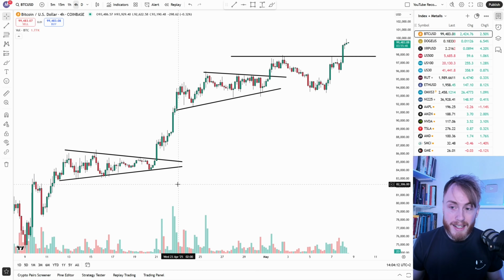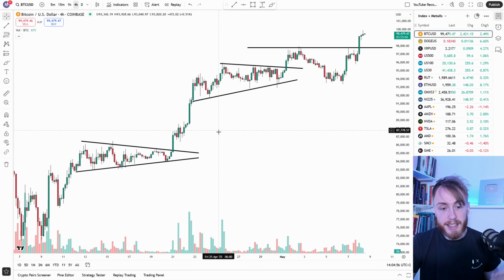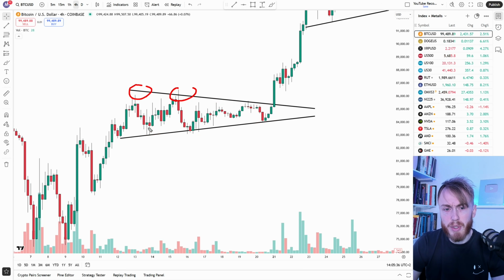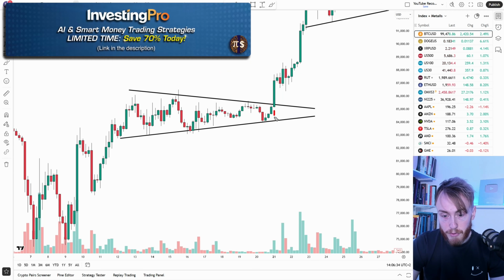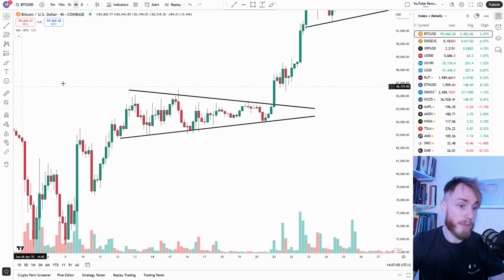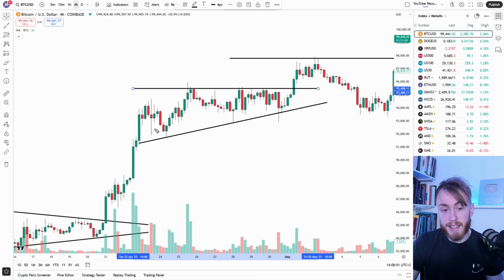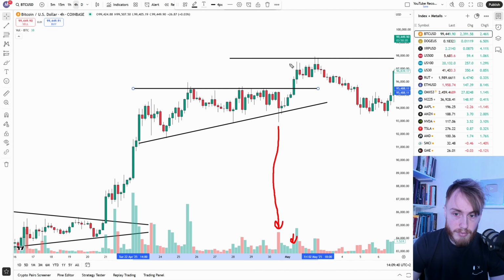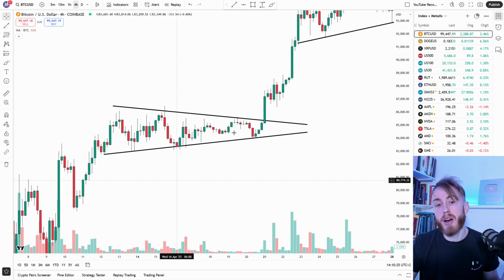SIMPLE Breakout Trading Strategy Using FREE TradingView Indicator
Appreciate you tuning in to the Breakout Trading Strategy with Free TradingView Indicator!
If you’re looking to take things further, these are the tools I use myself - many come with free trials or bonuses 👇

🔓 Unlock Powerful Breakout Trading Strategies (With FREE TradingView Indicators)

Learn how to spot breakouts in trading like a pro using completely free TradingView indicators. This video breaks down two real examples—one clean breakout trading setup and one fakeout trading strategy—to help you trade with confidence.

📌 In this video, you’ll discover:

How to identify momentum candles and volume spikes for stronger breakout trading setups

Why some patterns lead to fakeouts in trading and how to avoid them

The difference between strong and weak breakout trading strategies

💡 Whether you trade forex, crypto, or stocks, these breakout trading indicators can be applied across all markets and timeframes. From the 5-minute chart to the daily, this simple yet effective trendline trading strategy can enhance your edge.

🧠 Practical tips covered:

How to use TradingView indicators to confirm breakouts

When to enter trades and set stop-losses for better risk management

How to avoid common breakout traps using structure and volume clues

Timestamps:

0:00 Free Breakout Trading Strategy: NO Expensive Indicators Needed
0:13 Good Breakouts vs Dangerous Fakeouts (See the Difference)
1:20 The Perfect Breakout Setup (3 Factors Made It Work)
2:54 How to Trade Breakouts 🎯 Entry, Stop Loss & Profit Target
3:31 This Breakout Failed... 🚨 Here's Why (Warning Signs)
5:31 Full Breakout Trading Masterclass (FREE)